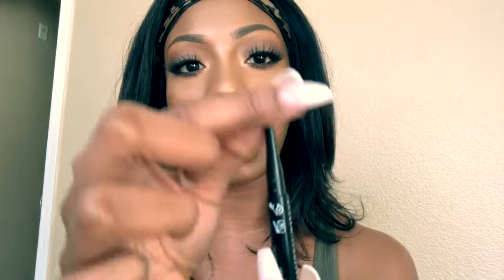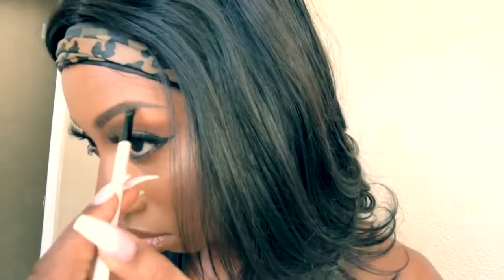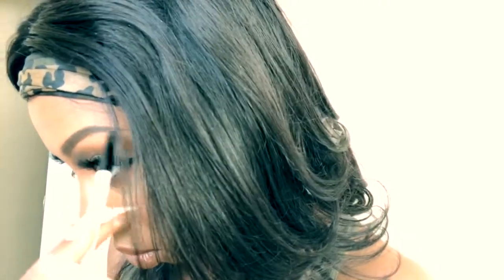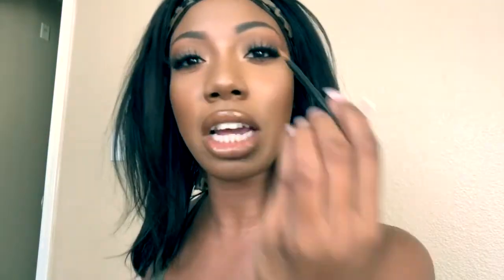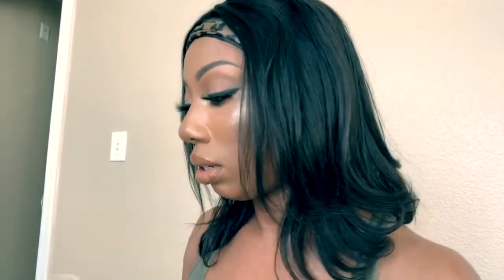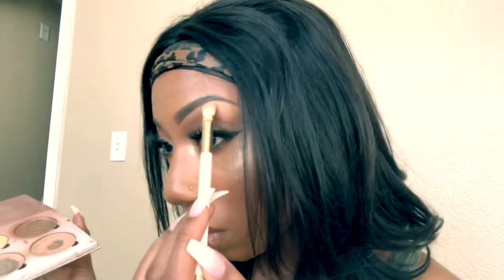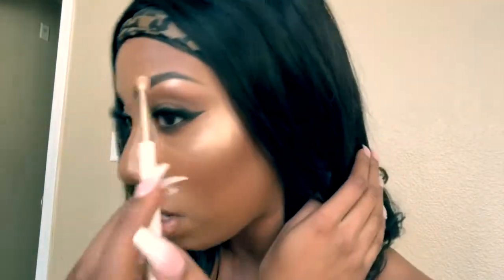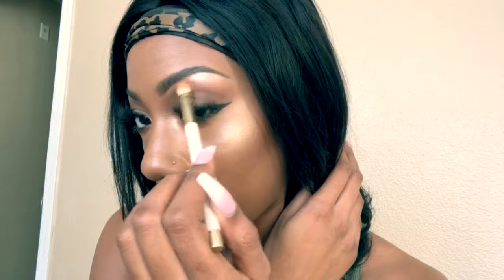EYEBROW TUTORIAL | Raquel Jeanette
Hey babes! Hope this video was helpful. What is your favorite brow product? 💜

Facebook- Raquel Jeanette Beauty

PRODUCTS USED:
NYX Precision Brow Pencil (Espresso)
ABH Brow Powder Duo (Ebony)